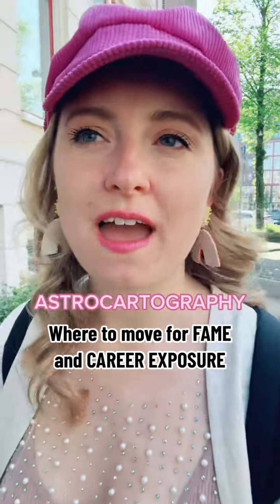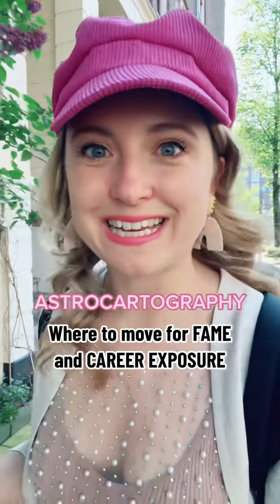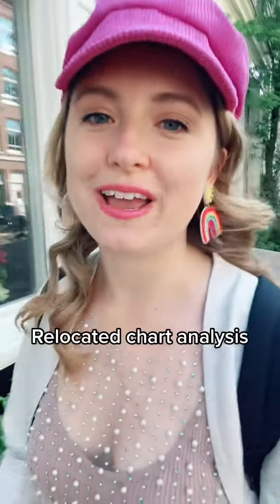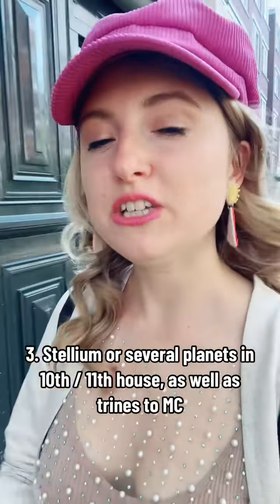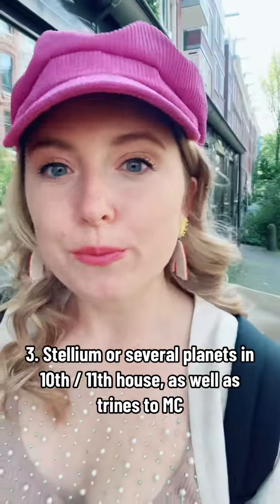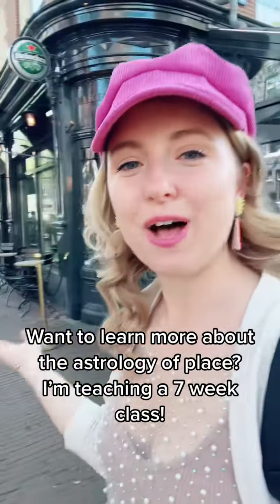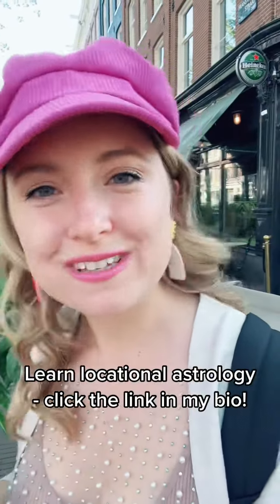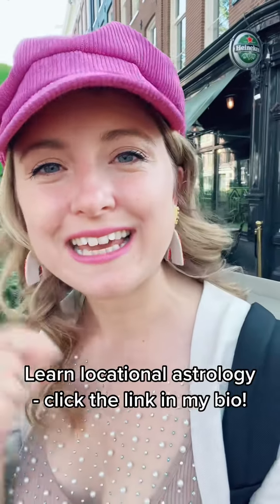Astrocartography: Where to Go for Fame, Career Growth and Visibility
Where to go for fame, career growth and visibility according to astrocartography? 3 things to look at!
Be sure to look at the relocated chart!